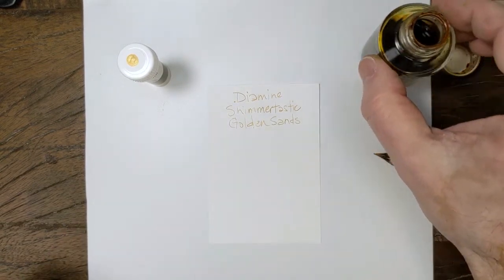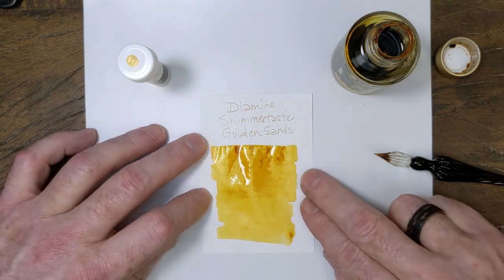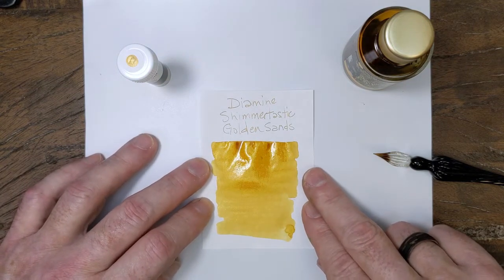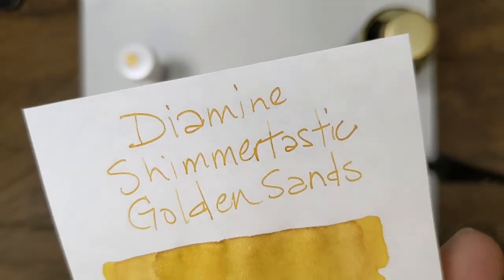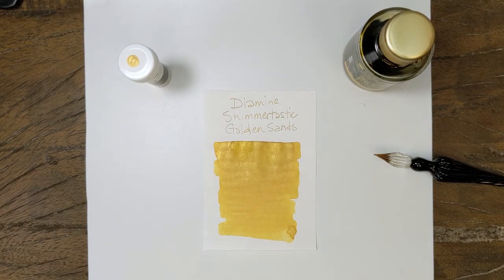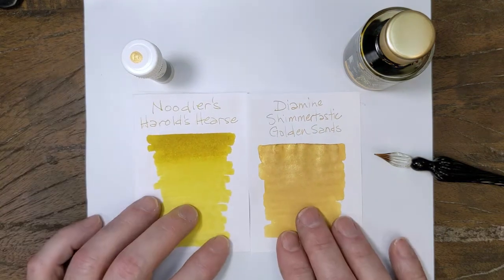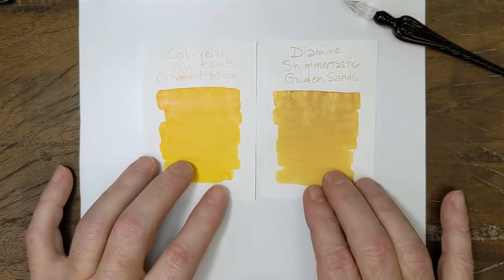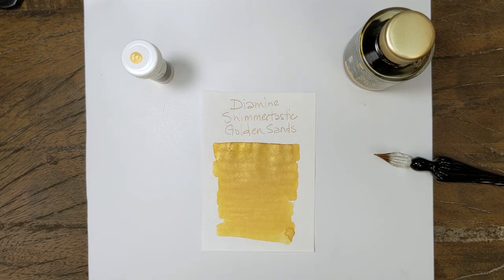Diamine Shimmertastic Golden Sands writing sample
A quick writing sample displaying Diamine Golden Sands fountain pen ink.